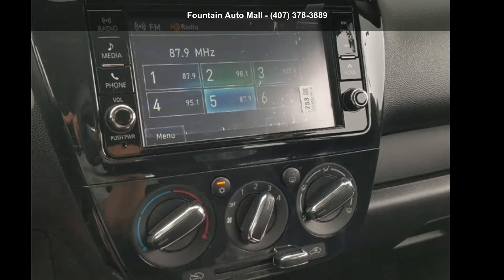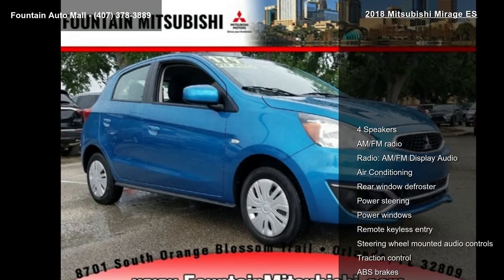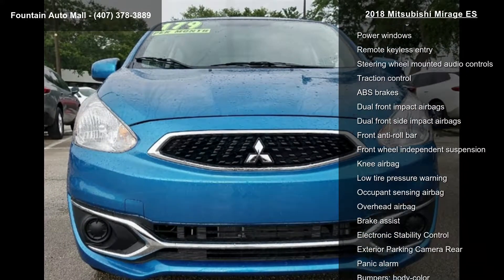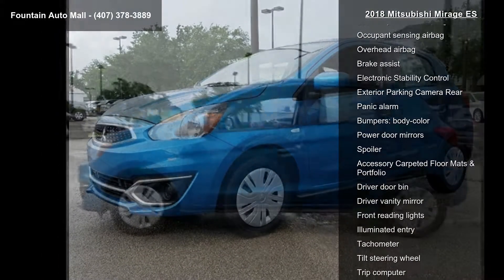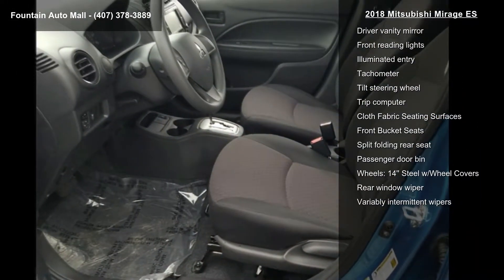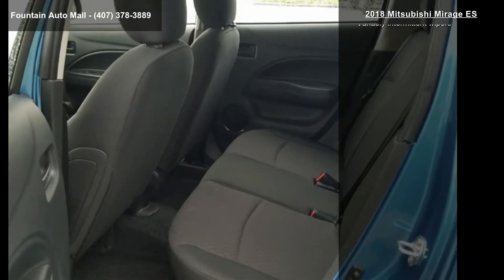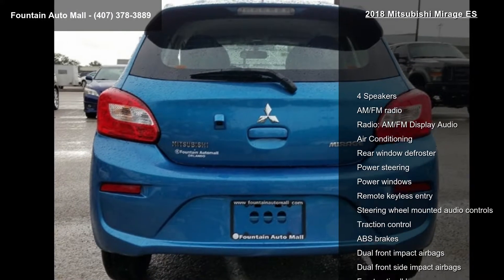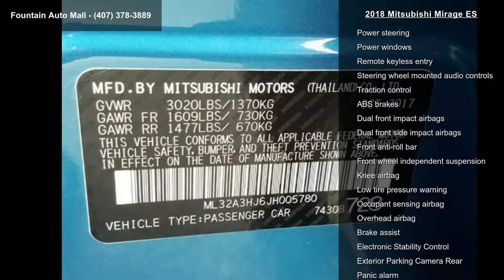2018 Mitsubishi Mirage ES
Priced below KBB Fair Purchase Price! New Price!

The price DOES NOT INCLUDE manufacturer's destination and handling charge. Price includes: $250-Loyalty Rebate. Must have one of the following registered to household Mitsubishi, Saturn, Suzuki, Scion or Isuzu registered to household, not necessary to trade. Exp. 07/05/2018, $500 - Owner Service Reward Rebate. Exp. 07/05/2018, $500 - Military Program. Exp. 04/01/2019, $1,000 - Customer Rebate. Exp. 07/05/2018